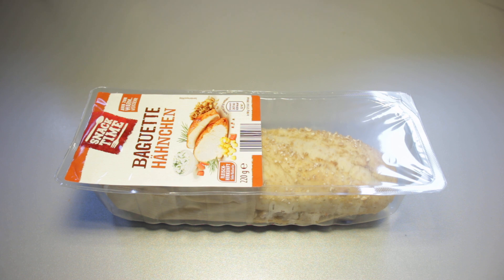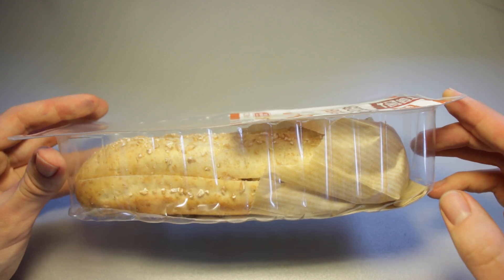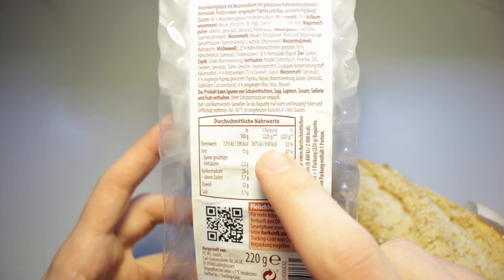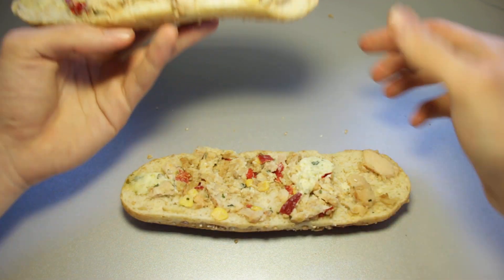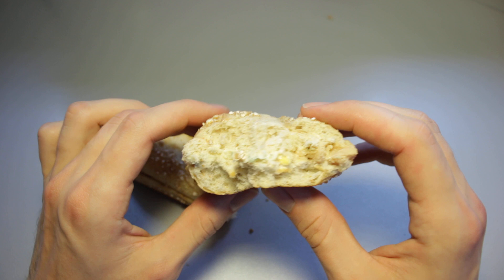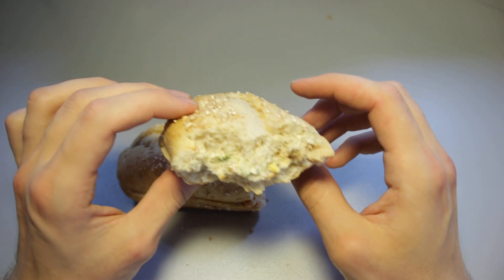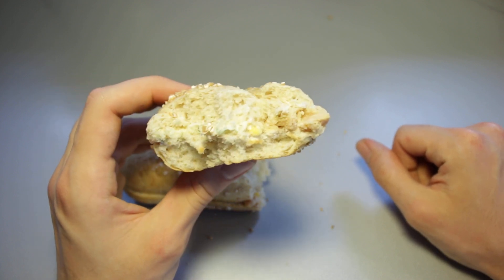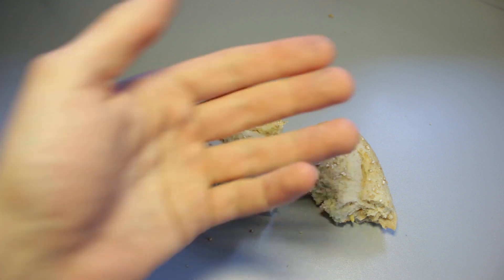Aldi Chicken Baguette Review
Soggy is the word that I misused in this video. After all it is moist and weird in a way that I fail to properly describe in the foreign language that English still is to me. "Baguette that you would bring back to the bakery" would be more fitting. However, achieving a nicely textured baguette in an enclosed space like this remains a crux by itself.